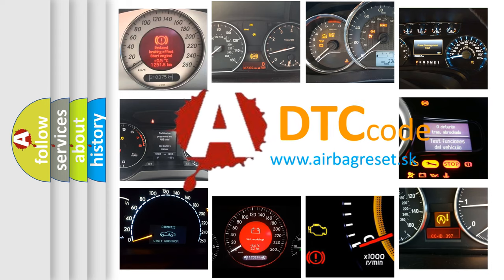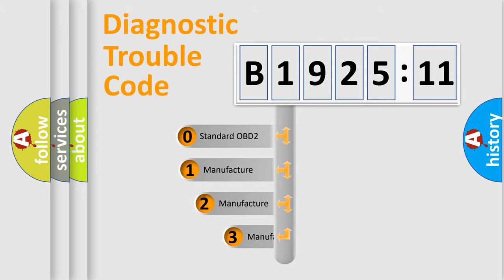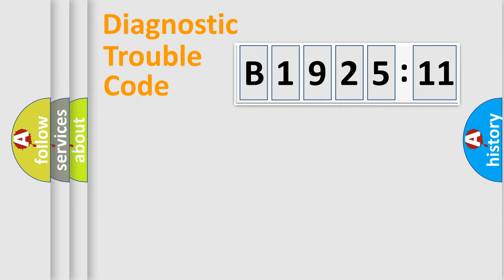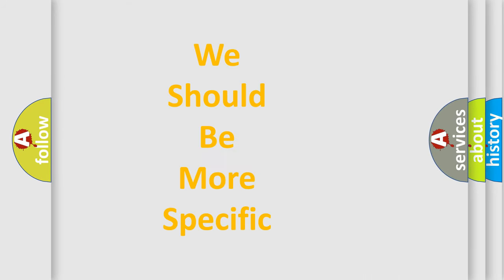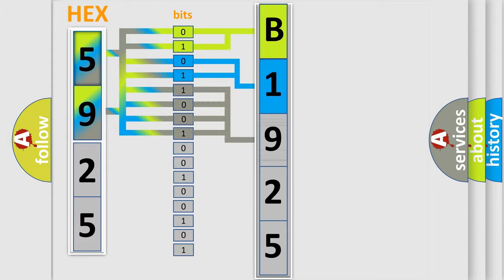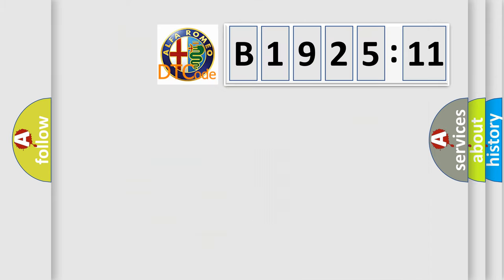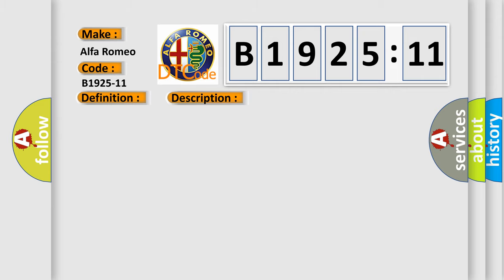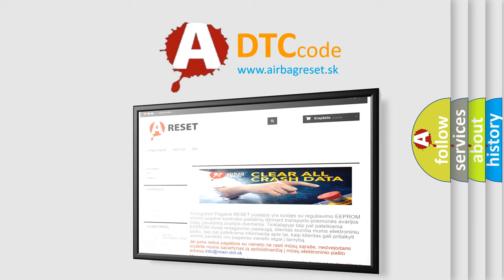DTC Alfa-Romeo B1925-11 Short Explanation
Contents:
0:21 Basic DTC analysis according to OBD2 protocol standard.
1:48 Insight into programming
2:58 A diagnostically understandable description of the Diagnostic Trouble Code
3:05 Basic error definition

Make:
Alfa Romeo
Code:
B1925-11
Definition:
Treated Air Temperature Sensor Input Floor (Right Side) - (S.C. To Gnd) Circuit Short To Ground
Description:
This DTC sets if the HVAC Module detects a short to ground in the Right Floor Temperature Sensor wire harness.